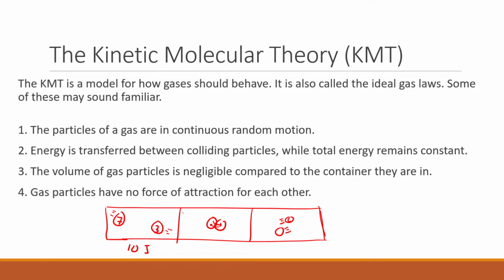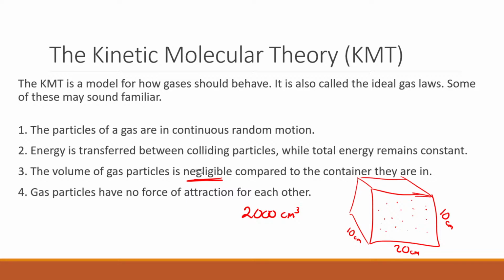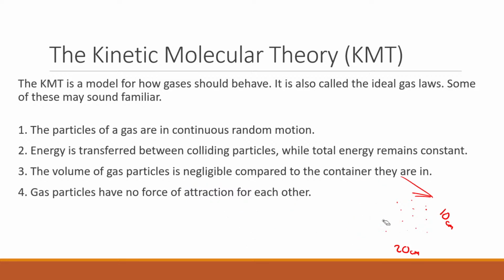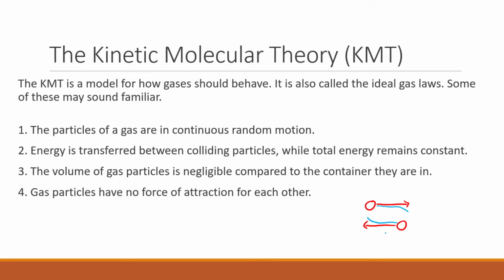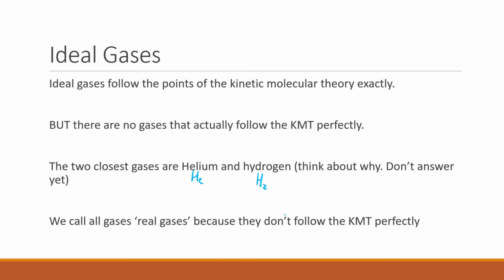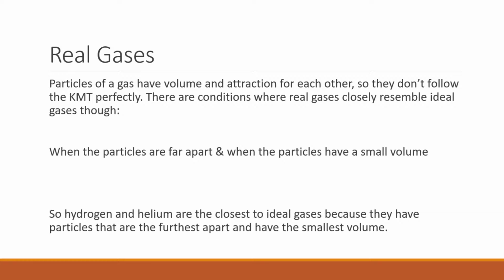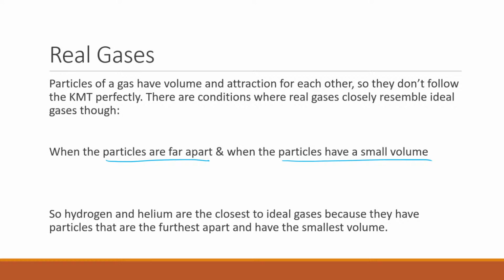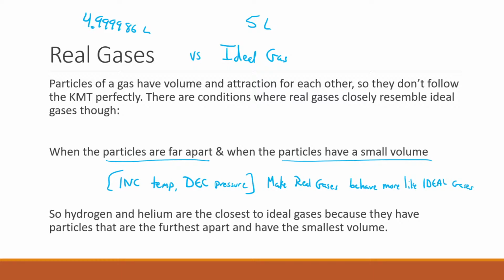3-1c - How Do Gases Behave?